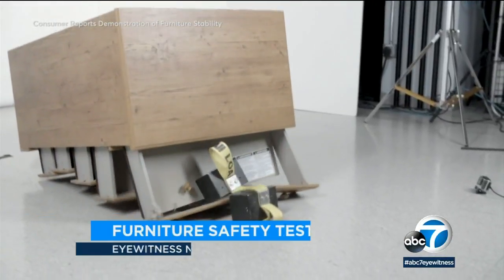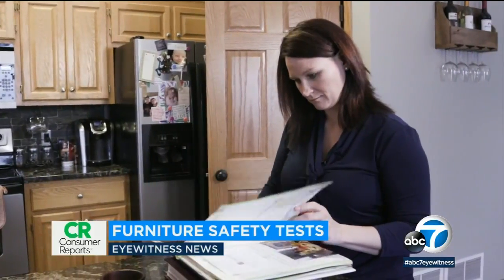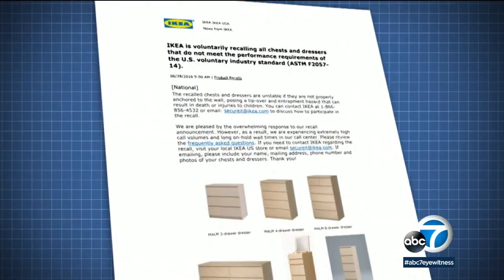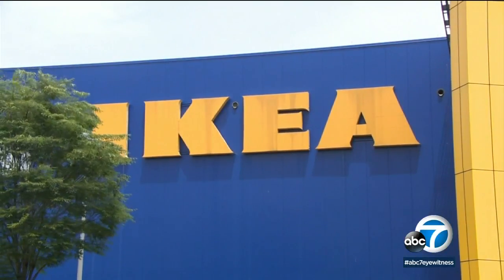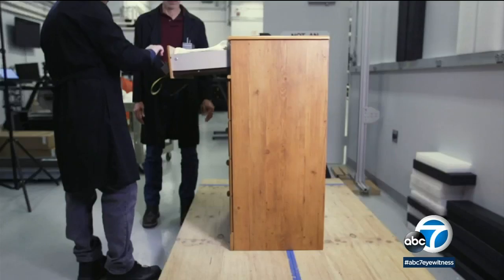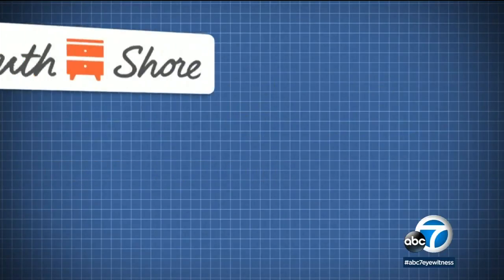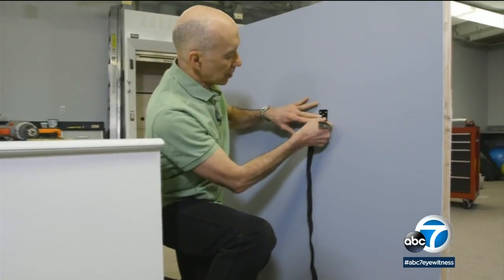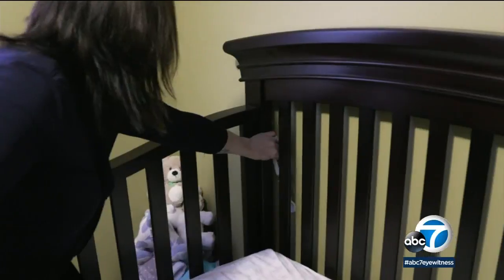Dangerous risk of furniture tip-over revealed by consumer product tests | ABC7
The numbers are frightening: Every 17 minutes someone is injured by furniture, a TV or an appliance tipping on them, and about every 10 days a child dies from a tip-over incident.